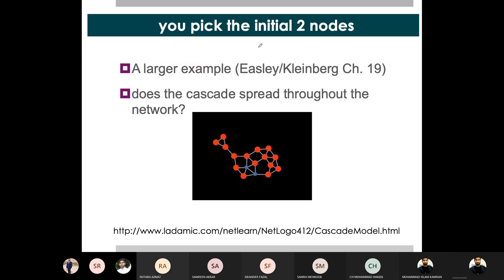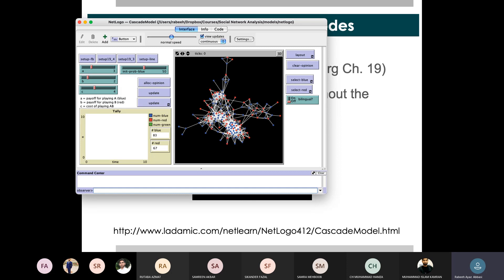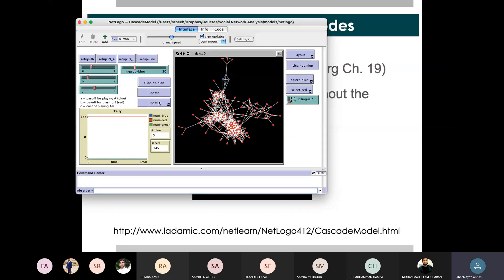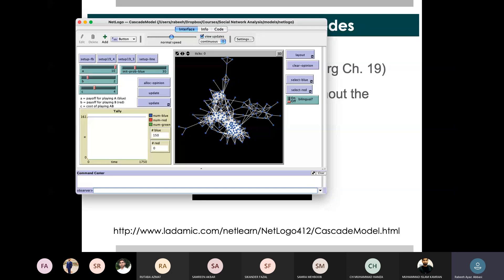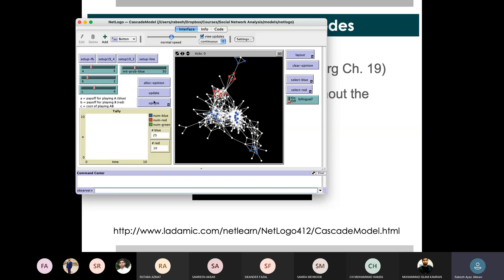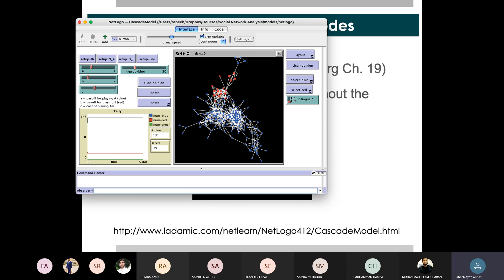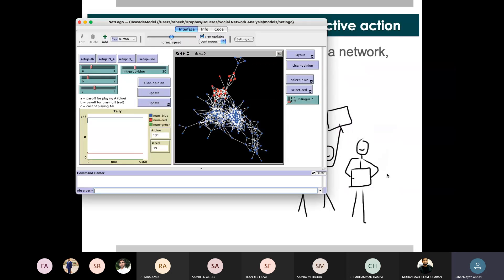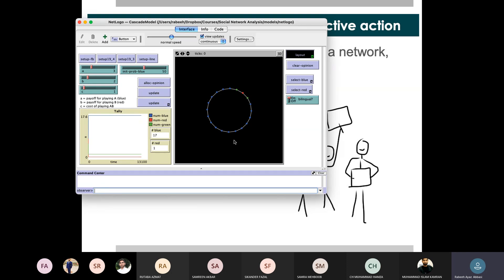Information Diffusion - 07 Complex contagion in communities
It is important to understand how information spreads in a network. Different terms are used for this purpose including information diffusion, information flow, contagion, etc. This helps us in application like controlling the spread of infectious diseases or planning a better advertisement or marketing strategy. In this series of lectures, we will cover the basics of information diffusion and how processes work in a network.

This video is part of video lectures recorded for the CS-827 Social Network Analysis course offered at the Department of Computer Science, Quaid-i-Azam University during Spring 2021.